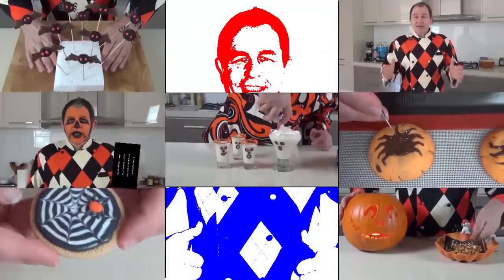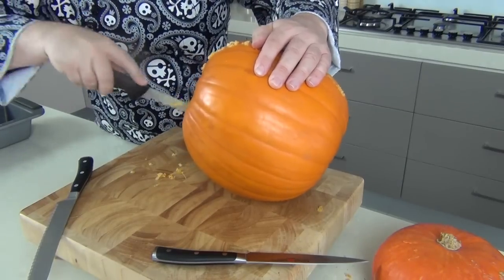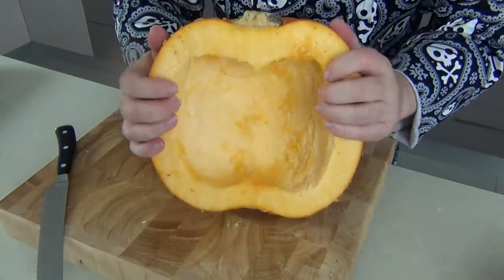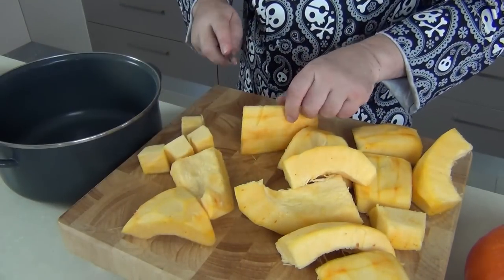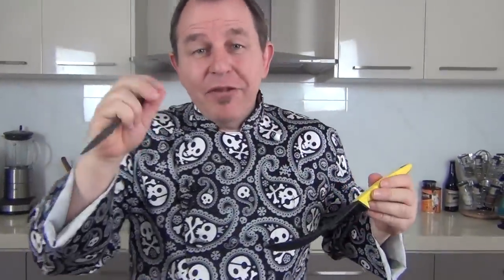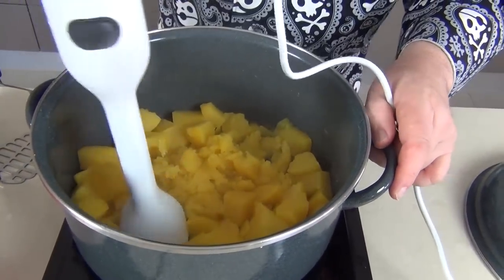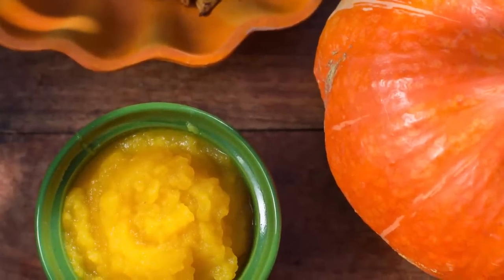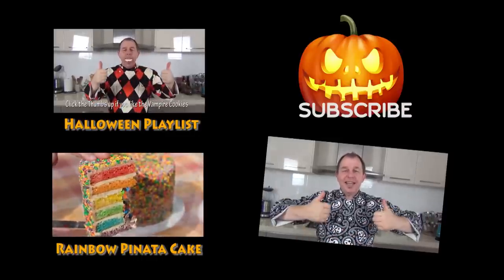HOW TO MAKE PUMPKIN PUREE - Use Those Jack O Lanterns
Pumpkin puree is so easy to make and it can be used in so many different recipes either sweet or savoury.

Pumpkin Flesh

Coming Soon

GOLDEN SYRUP
I made Homemade Golden Syrup…….

CHEESECAKES
Music wanted!!!